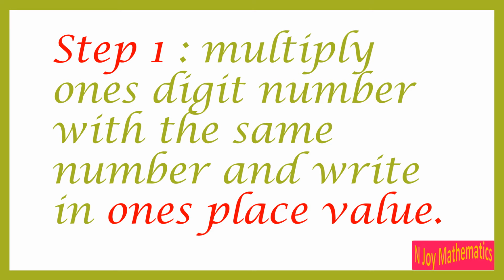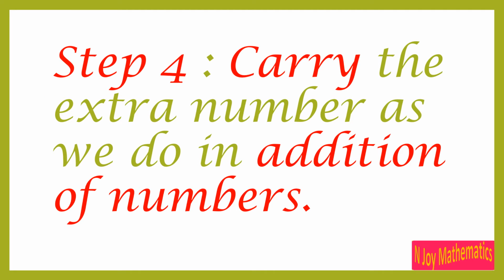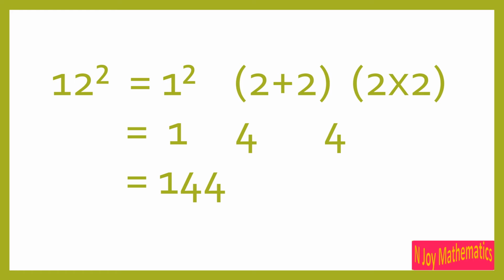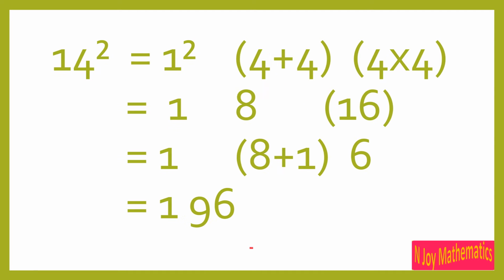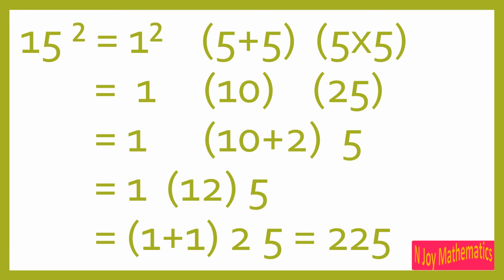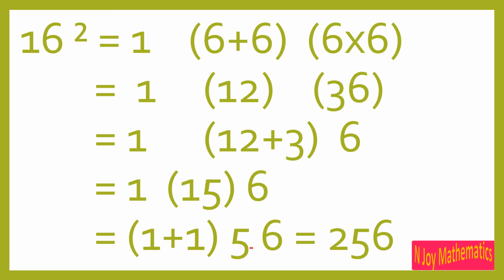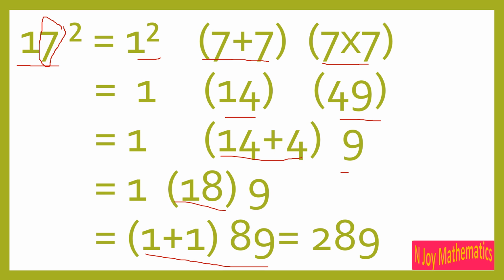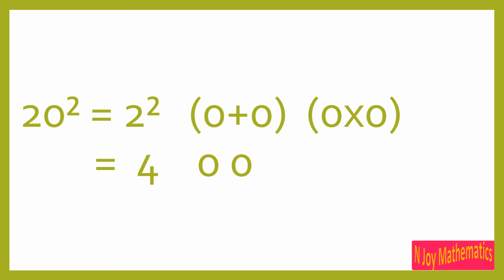easy way to remember square of numbers/mind calculation/11 to 20/find the square of given number.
mind calculation of square of numbers without multiplying the given number/easy way to remember square of numbers /
step by step mind calculation is explained in this video
for class 8 ncert cbse maths /and for all classes
squares of numbers
how squares of number is obtained
without multiplication of the given number to be squared
simple step
step by step process of solving